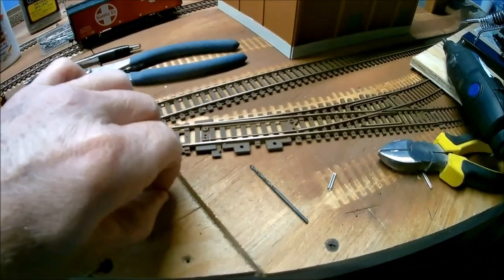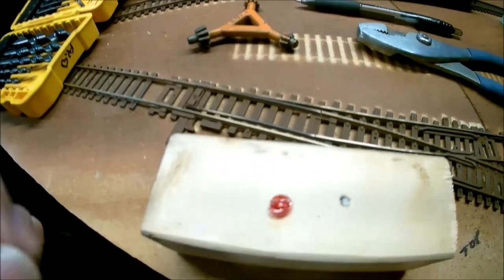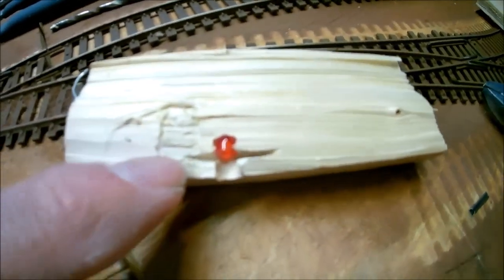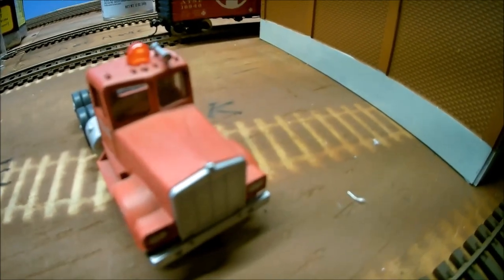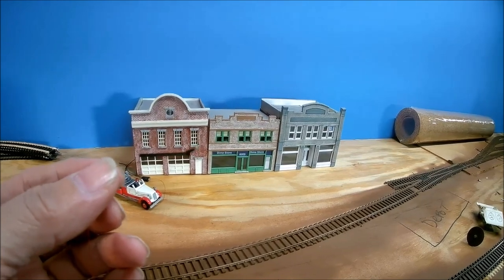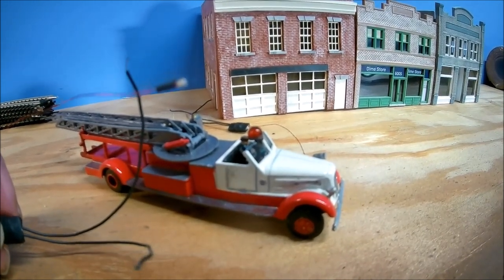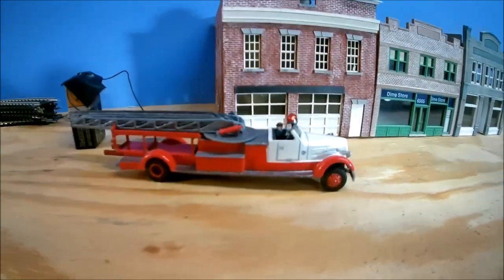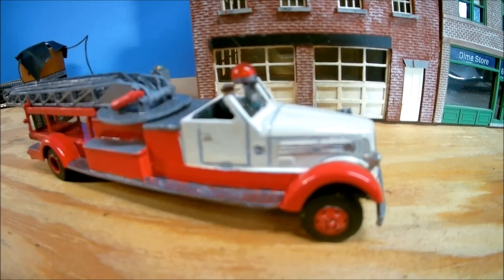Ho Scale Fire Truck With Rotating beacon light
Ho Scale Fire Truck With Rotating beacon light. I used an Aaron Heine Ho scale prime mfg. "Stratolite" Circuit kit to animate the beacon.